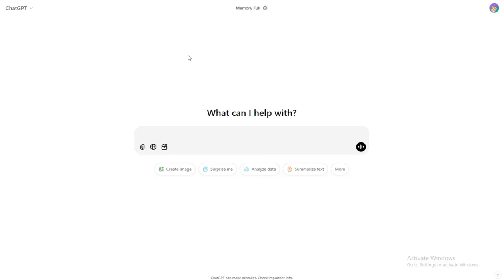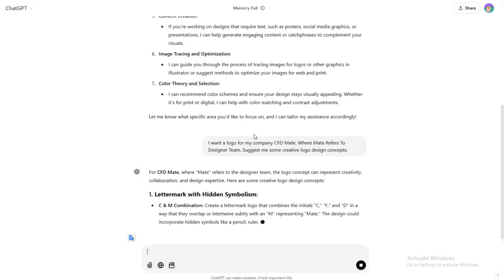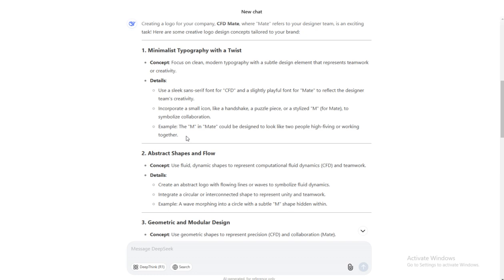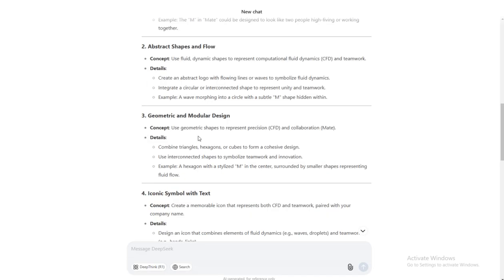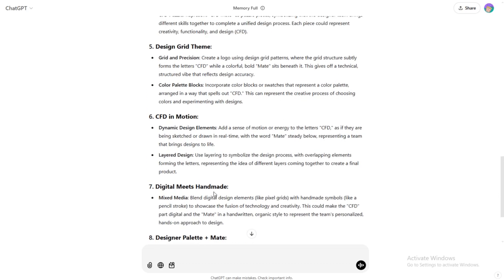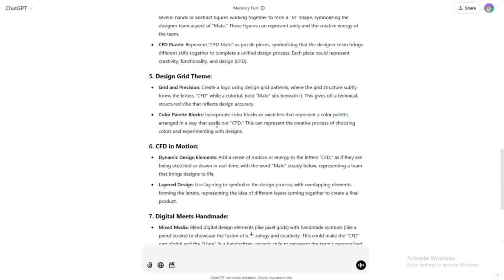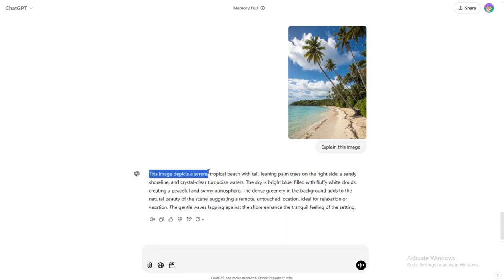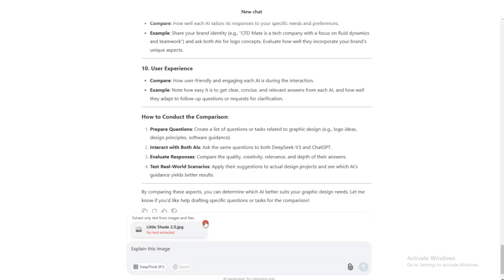Deepseek ai VS Chatgpt | See Who Wins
Chatgpt VS Deepseek | Chatgpt Use | Deepseek Ai Use

The battle of the AI design titans! In this video, we pit ChatGPT VS Deepseek to determine which graphic design AI is best.  We'll explore their chatbot functionality, examine their specific graphic design AI app and graphic design AI website capabilities, and even touch upon what the graphic design AI future might hold. Whether you're looking for a quick graphic design AI tutorial or considering a full graphic design AI course, this comparison will help you choose the right tool.